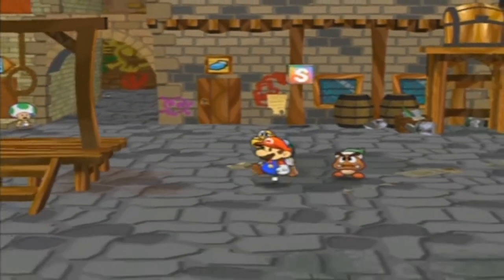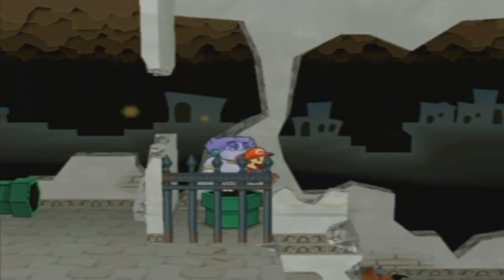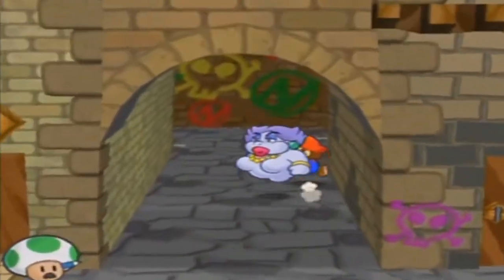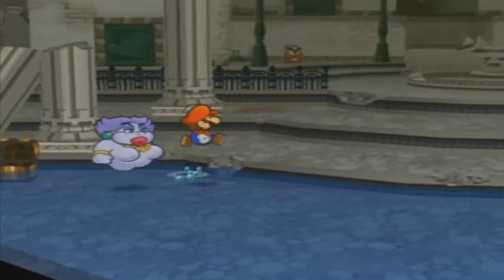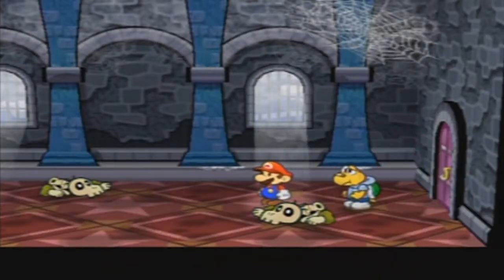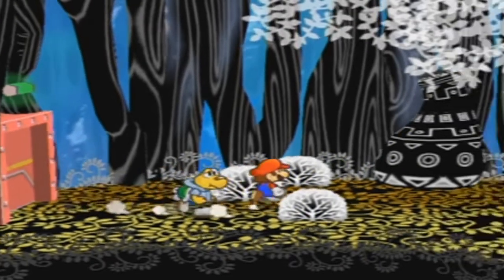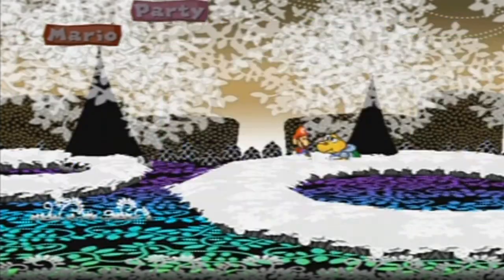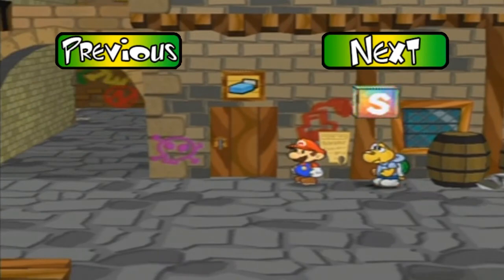Let's Play Paper Mario: The Thousand-Year Door - Part 17 "Star Piece Sidequesting"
So. Many. STAR PIECES! The raw footage for this part was 40 minutes long of me getting all 19 of those star pieces! Plus, I had to make all those annotations for all those star pieces one by one! You better appreciate this! And then we also put the 2nd Crystal Star in the Thousand-Year Door, but who cares, we have star pieces!

In this part: Chapter 2 Interlude Part 1
Star Pieces obtained: #27-45/100
Shine Sprites obtained: N/A
Current Level: Lvl. 8

I do have Facebook and Twitter pages if you guys want to check them out.